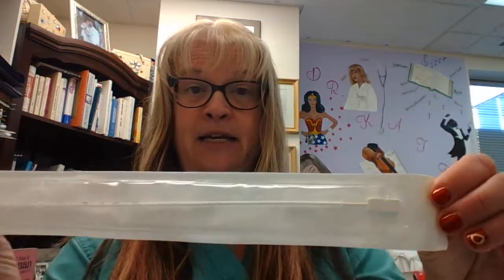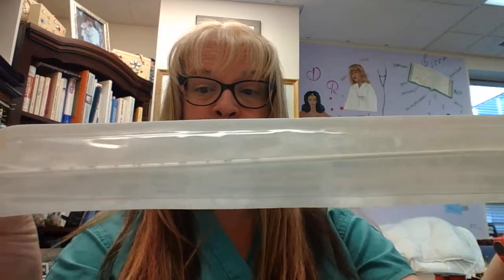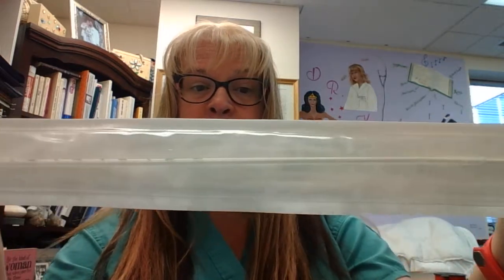endometrial biopsy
Dr. Katz describes the endometrial biopsy process